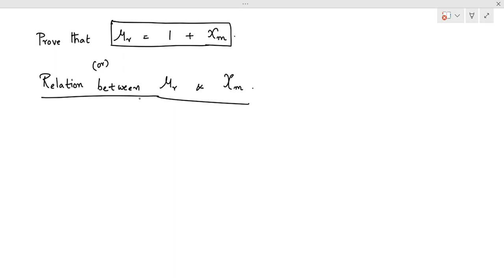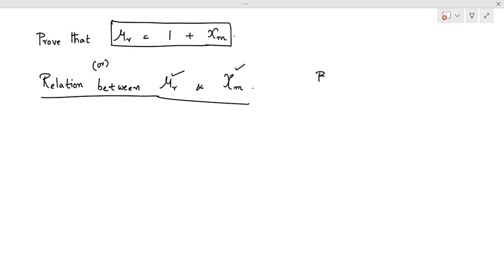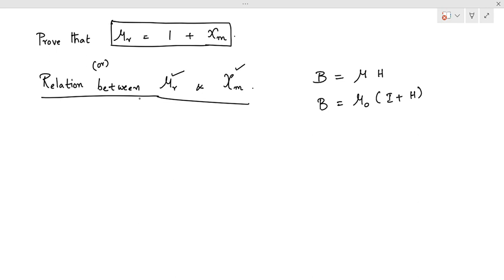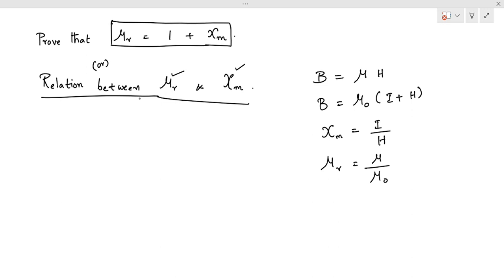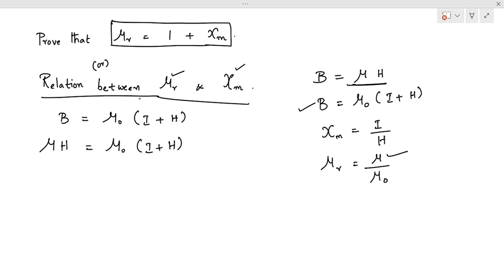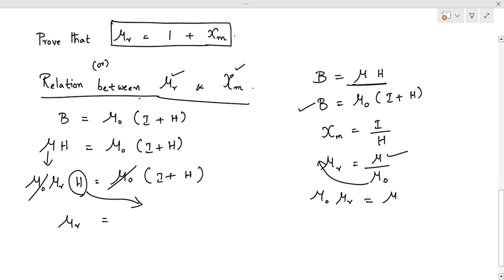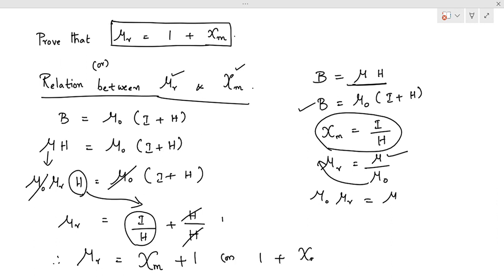Relation between Relative Permeability and Magnetic Susceptibility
μr = ( 1 + Xm )